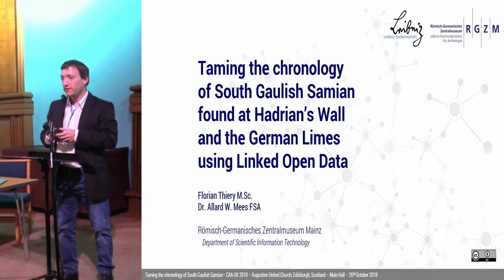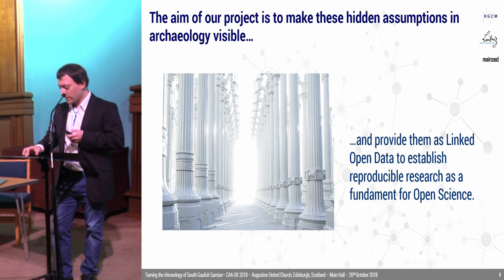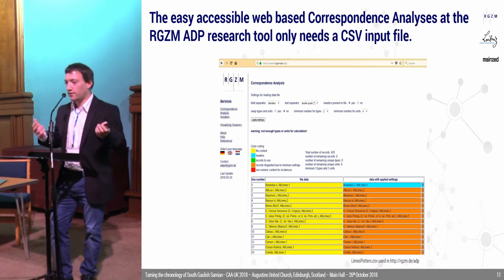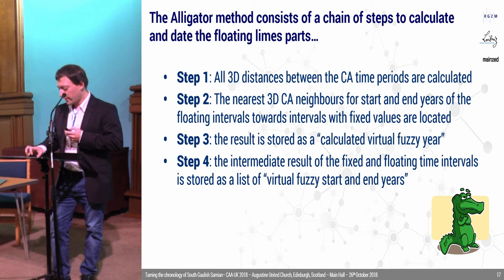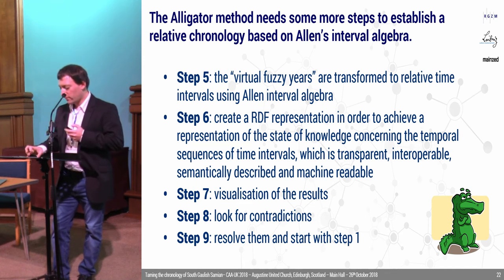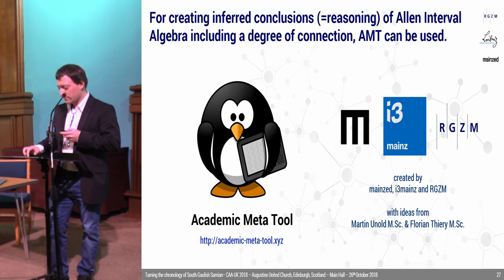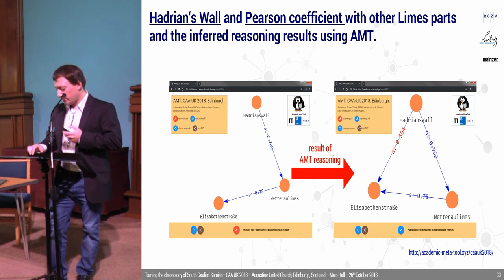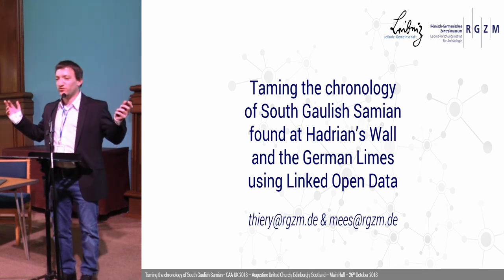Taming the chronology of Samian found at Hadrian’s Wall & the German Limes using Linked Open Data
Since the mid-1990s the RGZM (Römisch-Germanisches Zentralmuseum Mainz) provides web-based databases containing millions of datasets with content from many different archaeological disciplines. These relational databases were constructed in interdisciplinary transnational projects and include a lot of “hidden archaeological assumptions”. The aim of our paper is to make these hidden assumptions visible and provide them as a Linked Open Data graph to establish reproducible research as a basis for Open Science.

In particular the Samian Research database [1] at the RGZM which is based on the Names on Terra Sigillata project of Leeds and Reading Universities funded by the AHRC offers nearly 250'000 identified potter stamps, which are traditionally dated in a traditional way. In Roman archaeology this is usually expressed by establishing "absolute dates" in well known “from-to” tables, whereas in reality, the situation is much more diffuse. In fact, Samian dating is quite often based upon so-called ‘dated sites’, which are themselves dated by Samian.

Occurrences of South Gaulish Samian on “historically dated sites” like Hadrian’s Wall with its absolute dating or the Wetteraulimes with its less clear dating are difficult to use as dating arguments because it is not possible to say a priori whether these were “survivals” or whether they were part of a still existing South Gaulish export industry. Therefore an RDF (Resource Description Framework) based model has been developed to deal with occurrences making the Samian dating process verifiable and transparent. This paper focuses on modelling dating arguments using a relative chronology based on Allen’s interval algebra [2] compared with absolute dates in the prototypical build Academic Meta Tool [2] to create Linked Open Data for reproducible and transparent research. This tool enables the creation of an RDF-based ontology such as for modelling dating arguments and visualising the semantic reasoning for detecting errors.

Florian Thiery, Allard Mees